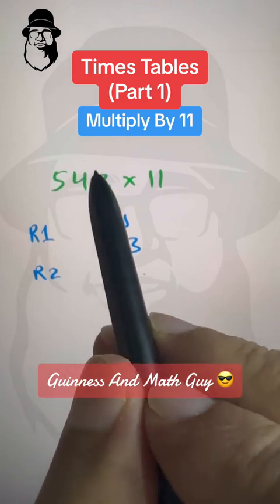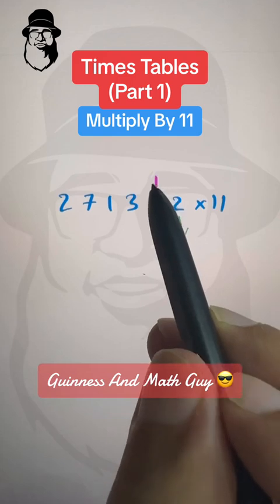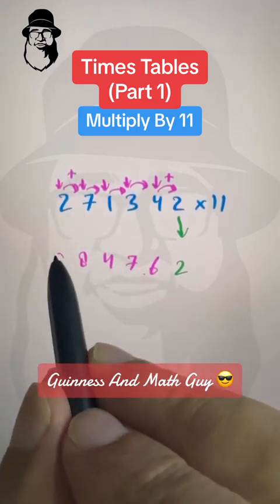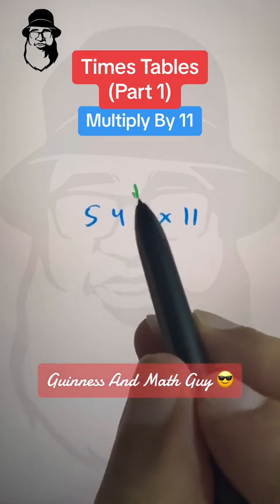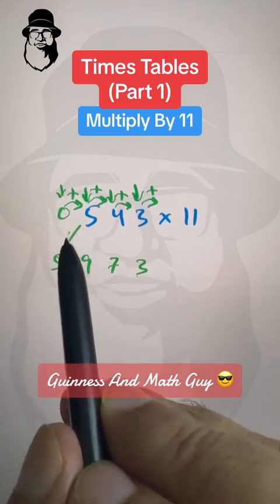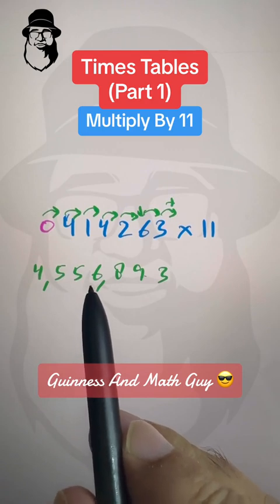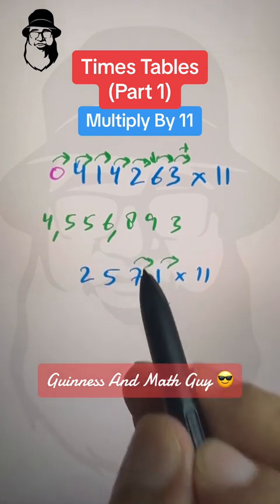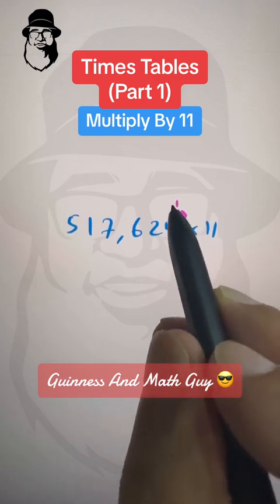masstik guinnessandmathguy 822 411 Times tables part 1